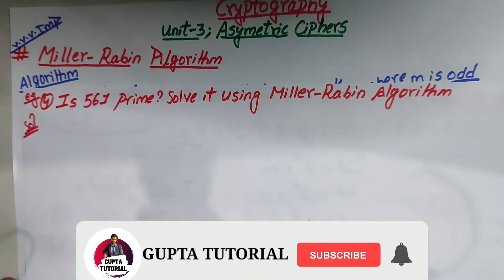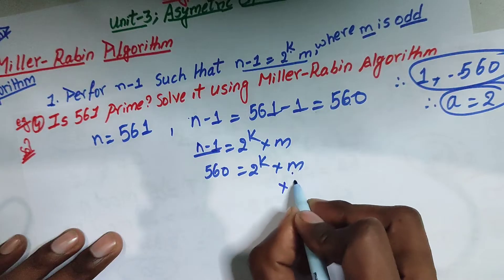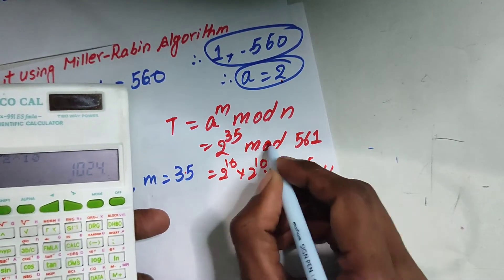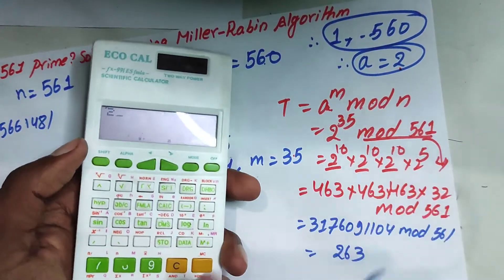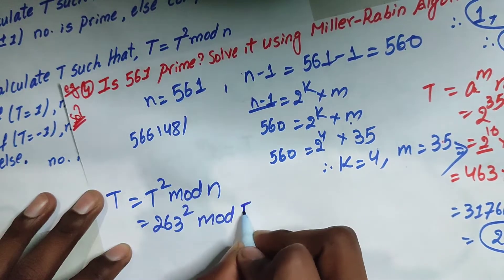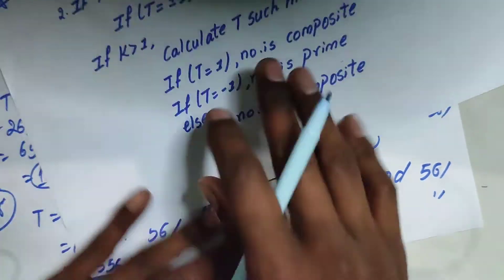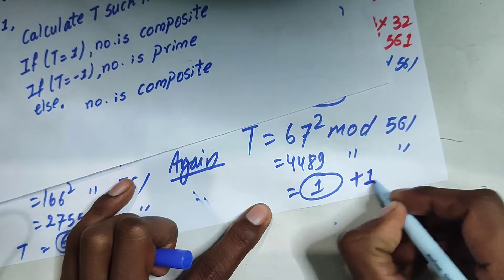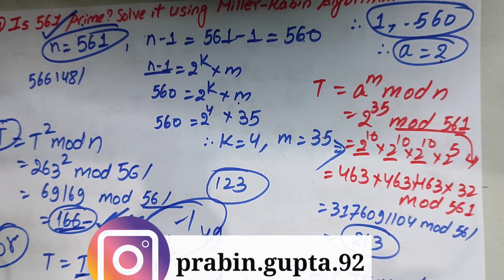Solve 561 is Prime or not using Miller-Rabin Algorithm | Cryptography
Aaja ko video ma cryptography  ko unit-3 ko Miller-Rabin Algorithm ko barema kura garne xam  with examples jun  exam point of views deraii important xa so yo video last samma hernu hola and  for more video subscribe to my  channel and share with your friends.